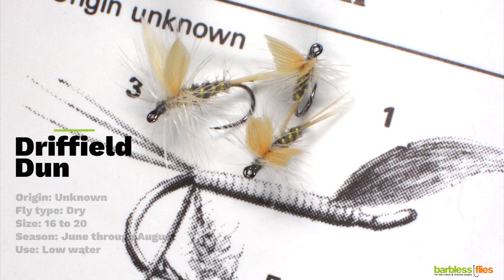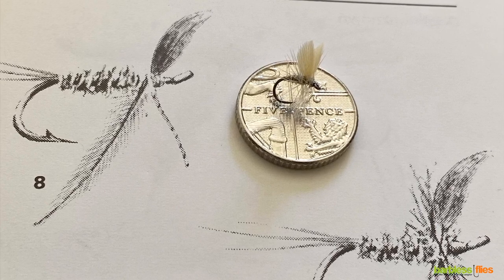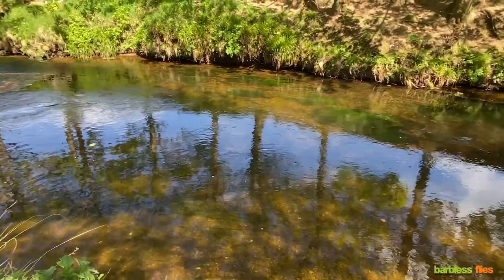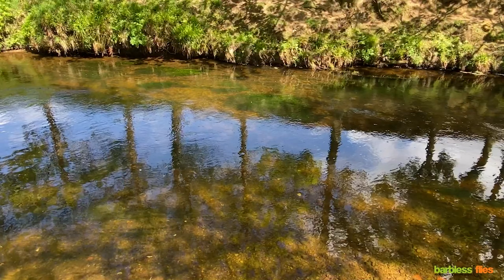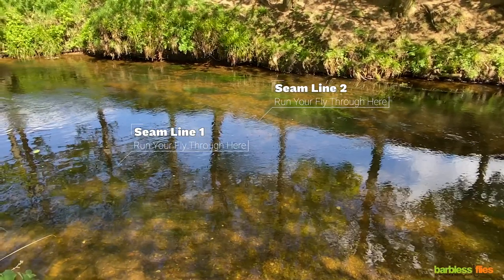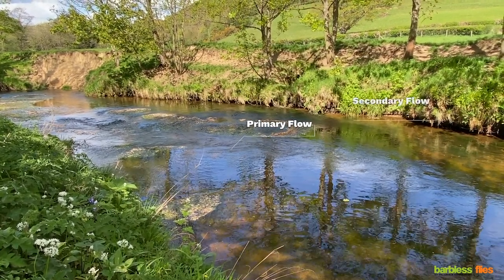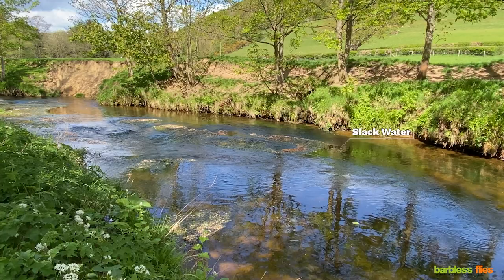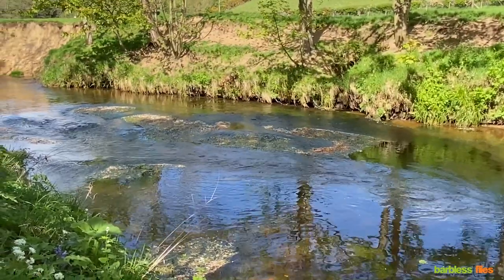The Driffield Dun - from Barbless Flies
A video review of the Driffield Dun dry fly - How, When & Where to fish it.

Why not grab a few of these very special flies for yourself, you can find them